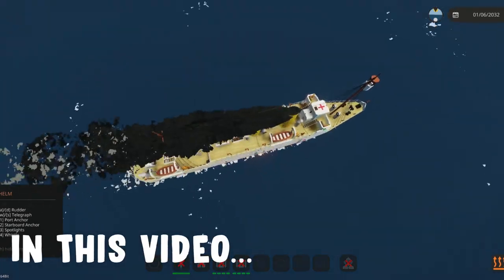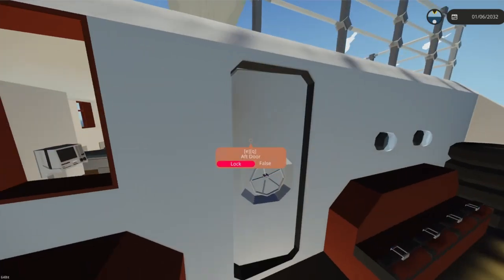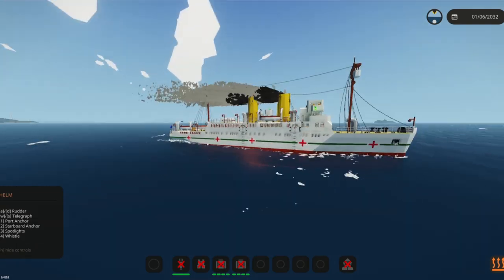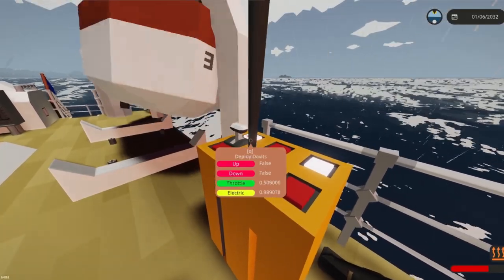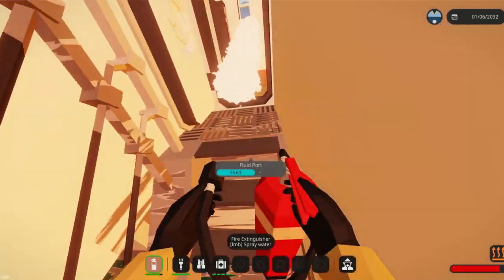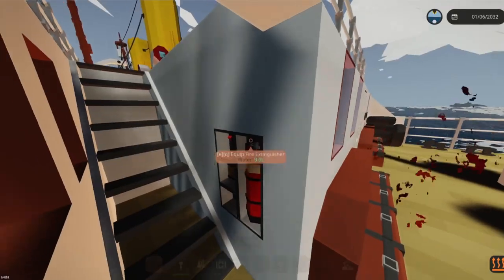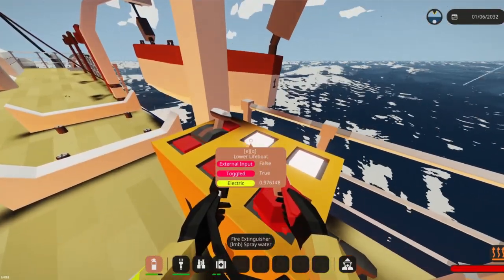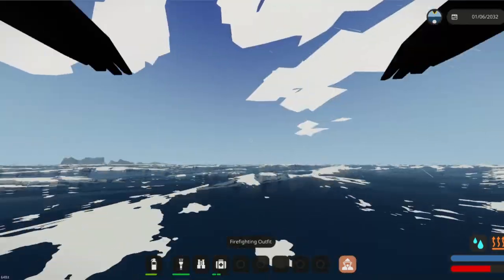Fiery Boiler EXPLOSION Sinks Hospital Ship - Stormworks Sinking Ship Survival